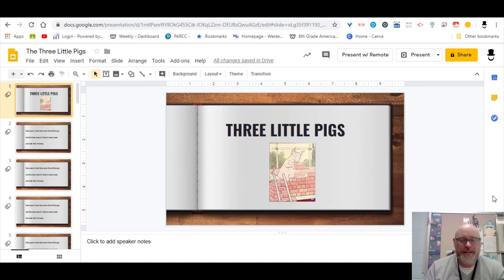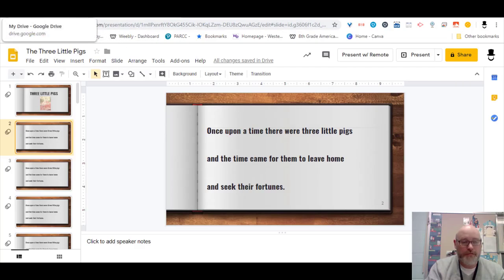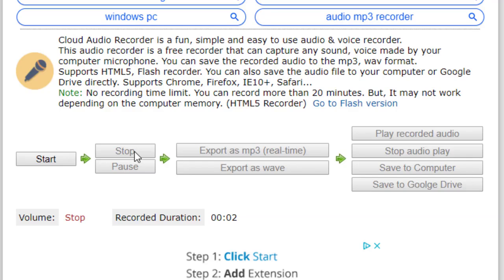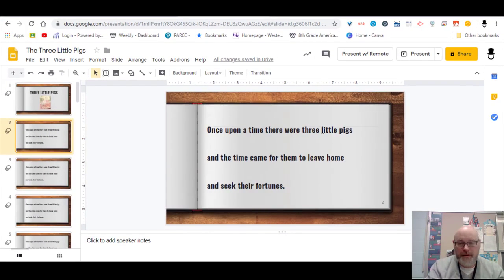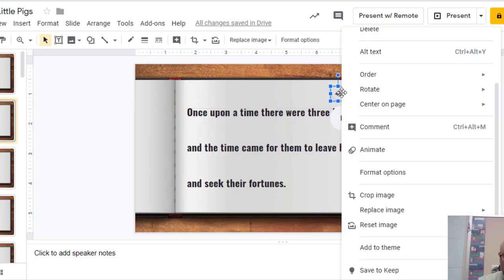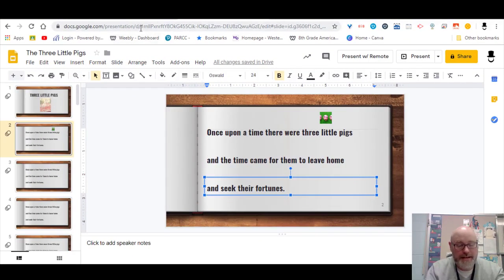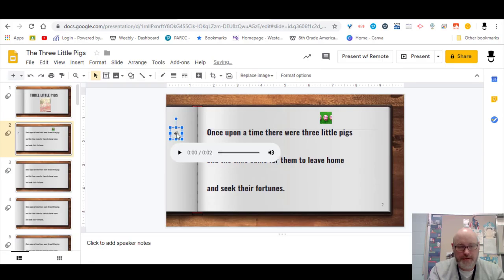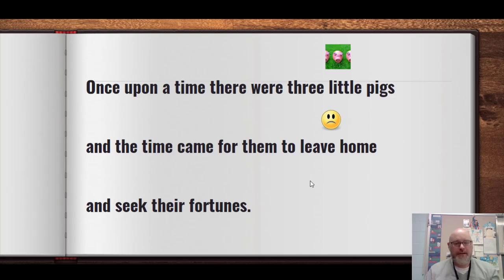Sights and Sounds Book Google Slides